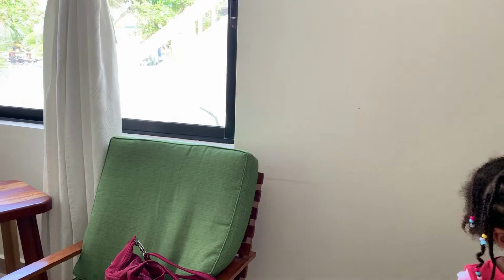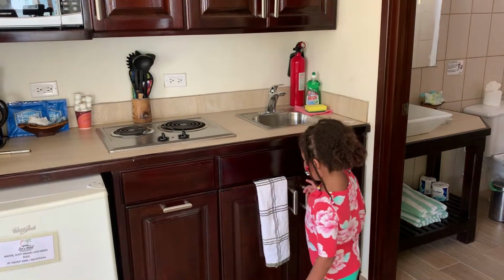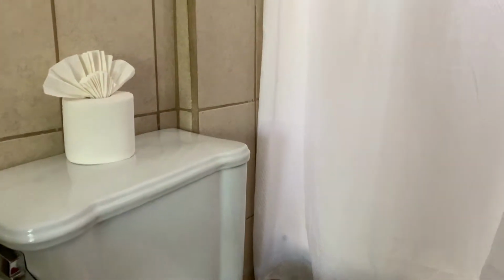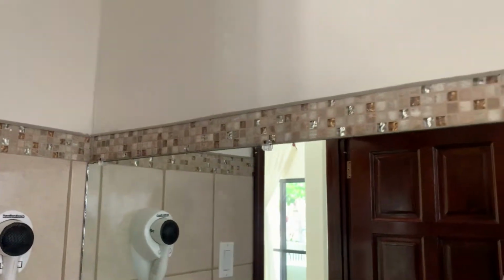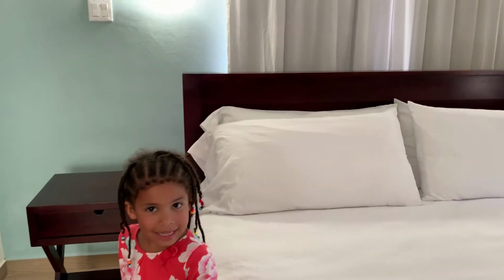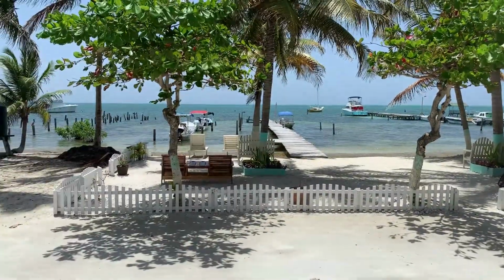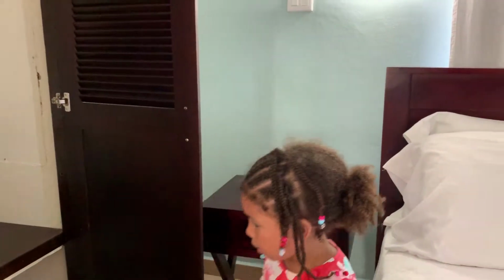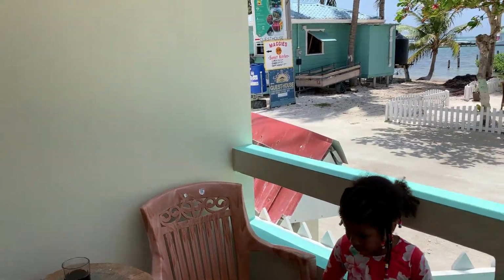Caye Caulker, Belize-Jan's Hotel Room Tour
During our trip to Belize we stayed at Jan's Hotel in Caye Caulker for a few days. This video gives you an inside look at our suite. The room was spacious and ideal for a small family.  The oceanfront room provided a great view of the water and the activity on the street.

Our mission is to help families plan memorable vacations.